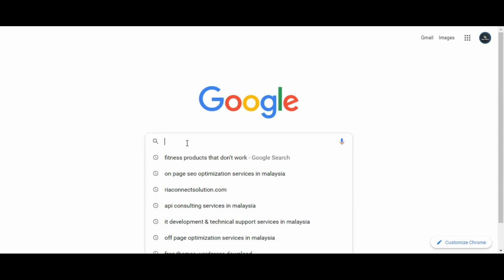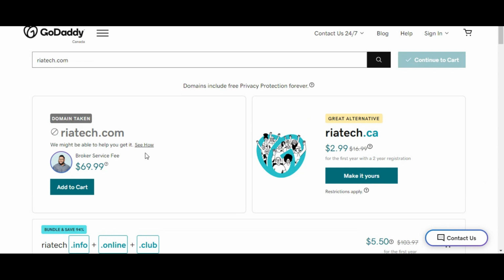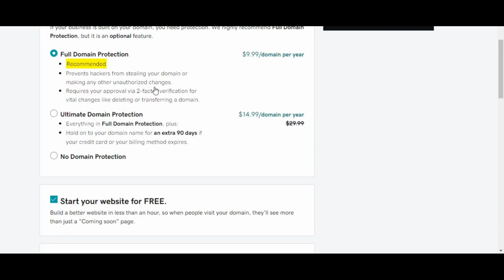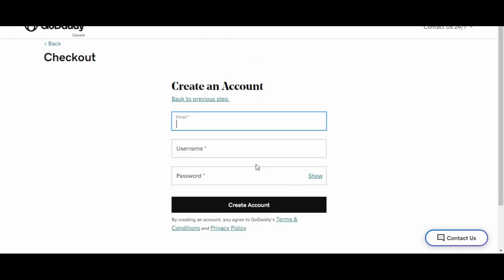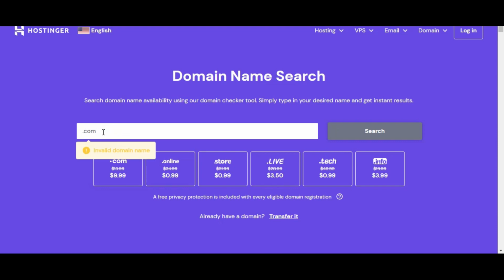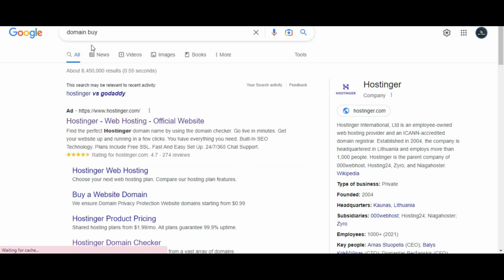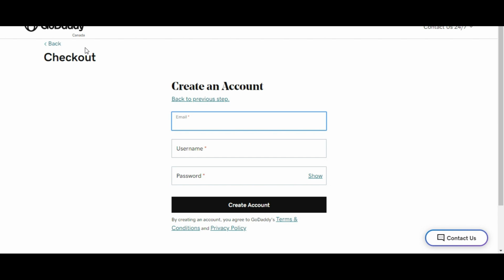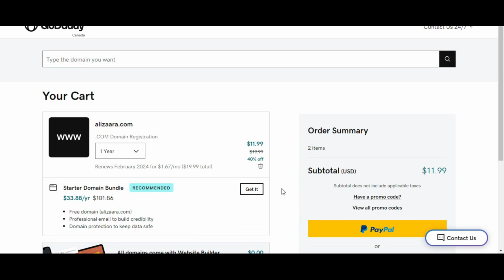How To Buy A Domain Name - Domain Name Registration 2023-Website Tutorial For Beginners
In this video, you will learn how to buy and register a domain name in detail and learn about the best domain platforms and purchase and payment details. so watch the full video.